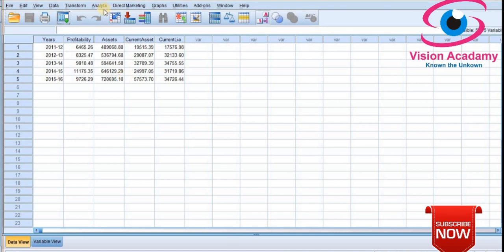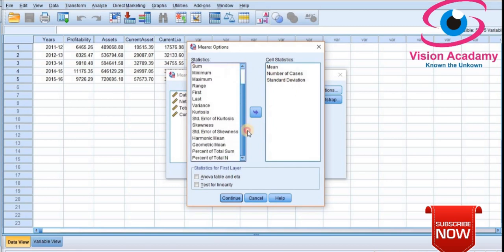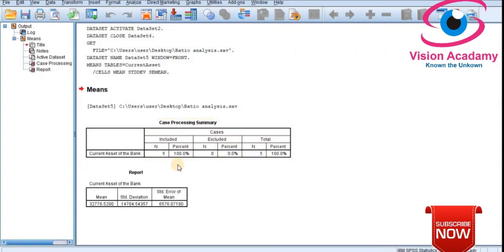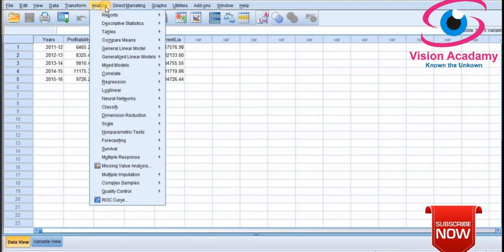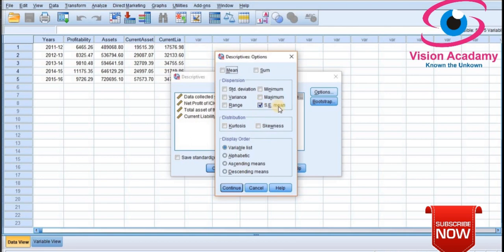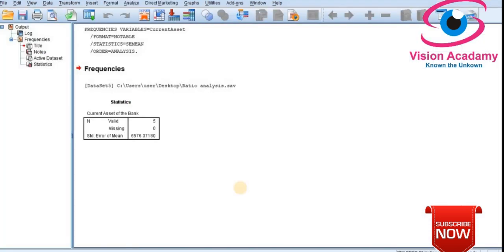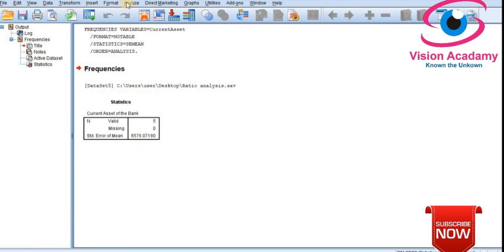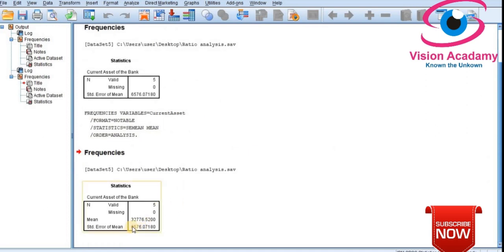Analysis & Interpretation of Standard Error in SPSS #6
In this video Standard Error calculation and Interpretation made.

Link to Financial analysis using Excel